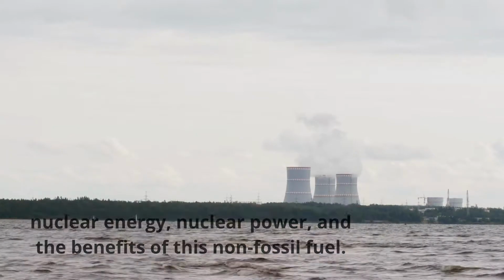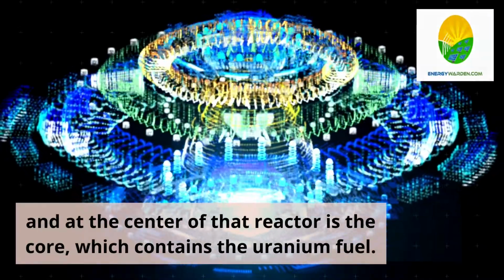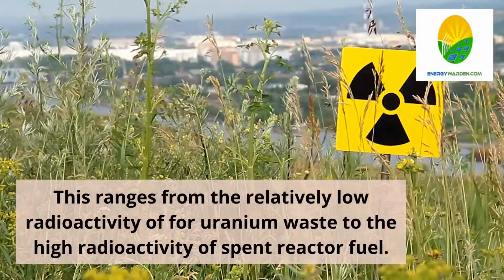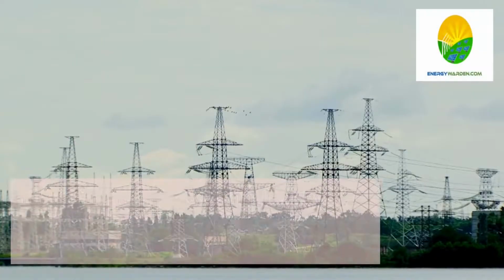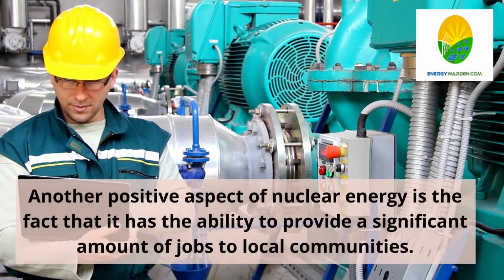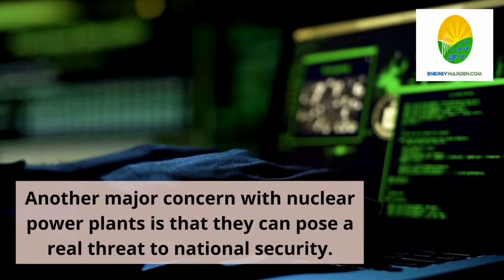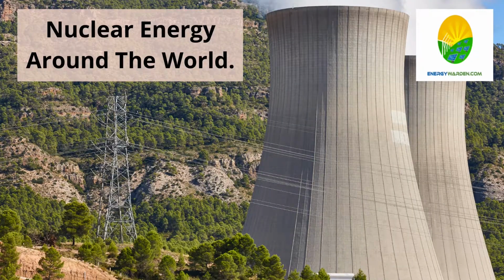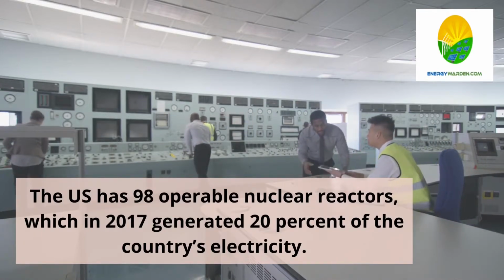What is Nuclear Energy and How Does it Work? - (QUICKLY LEARN)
What is Nuclear Energy and How Does it Work
This video helps explain what is Nuclear Energy and how Nuclear Energy works. Need nuclear fission explained? Then this is the video for you.

Find out how does nuclear energy produce electricity, what is nuclear energy used for and put simply it's nuclear energy explained.
Discover if nuclear power is a alternative energy or not?
Learn nuclear energy advantages and disadvantages, plus much, much more.